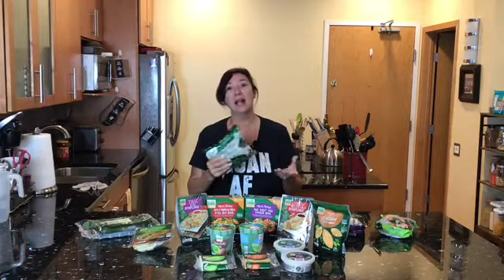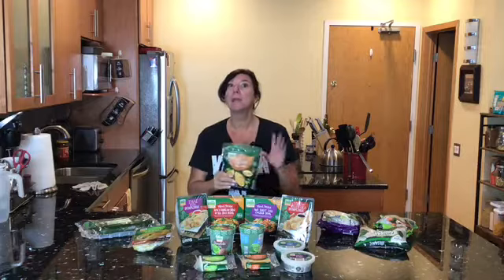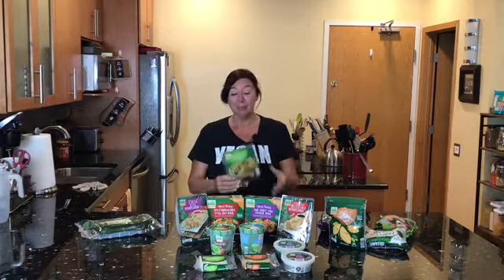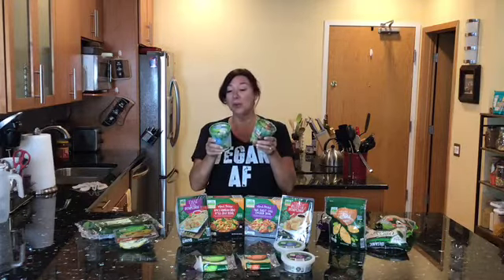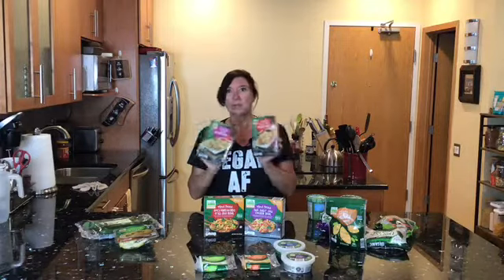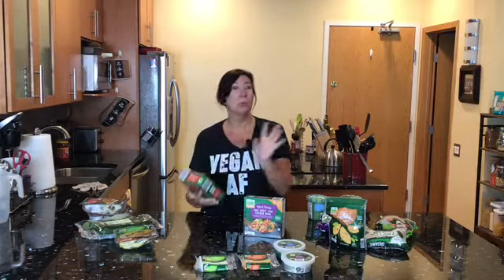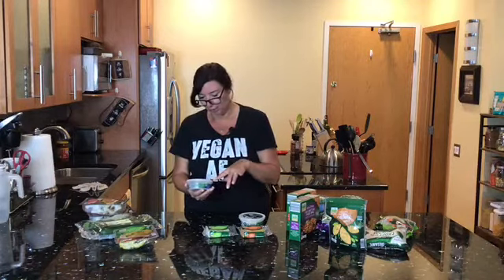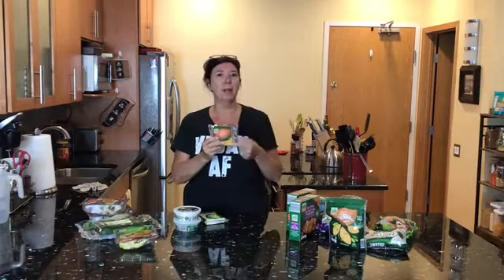LOOK WHAT VEGAN ITEMS ALDI HAD THIS WEEK!!/VEGAN/PLANT BASED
So Aldi had a bunch of incredible new VEGAN AND PLANT BASED items. Let me share them with you.
You won't want to miss these ones and most of them freeze well so if you find them, GET them!!